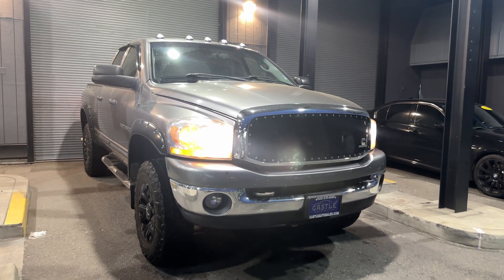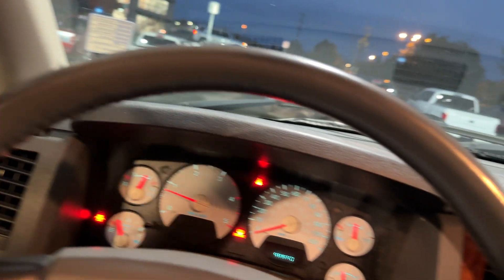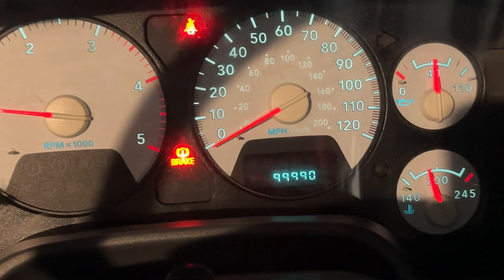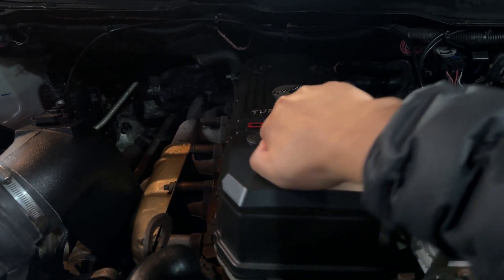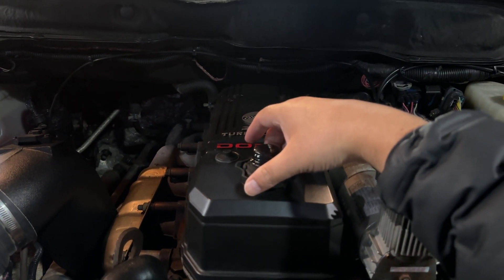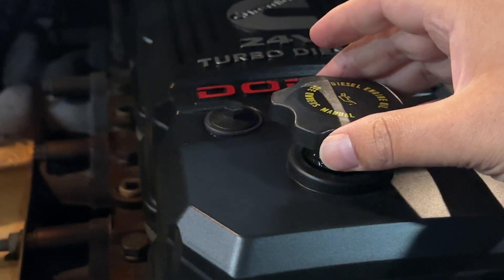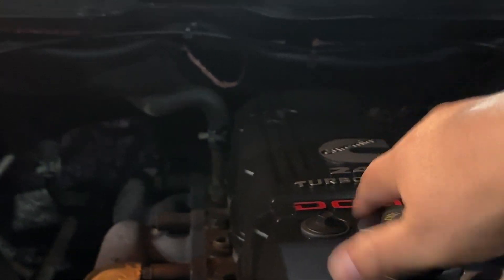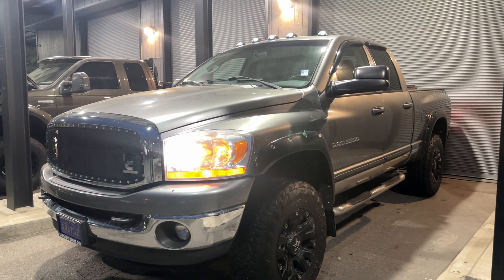5.9l Cummins Blow By Test - Is Your Engine In Trouble? Find Out Now!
🔧 **Engine Blow By Test: 5.9 Cummins - What You Need to Know!** 🔧

Join us as we dive deep into the world of diesel performance with our latest test of the legendary 5.9 Cummins engine! In this video, we’ll demonstrate the critical blow-by test that reveals critical insights about your engine's health and performance. 💥 Discover the indicators of wear, break down oil leakage, and learn how to extend the lifespan of your diesel beast. Don't miss our expert tips to optimize performance and ensure longevity!